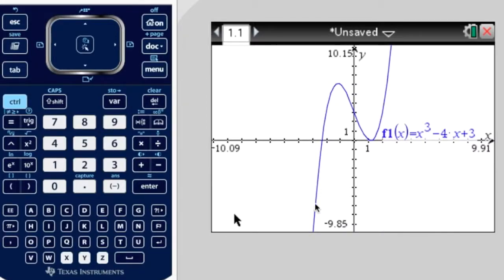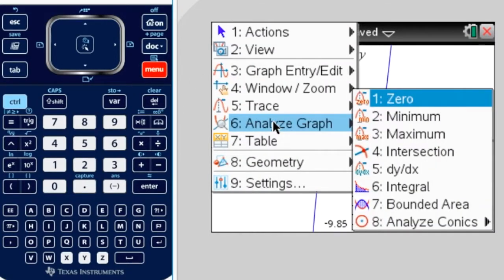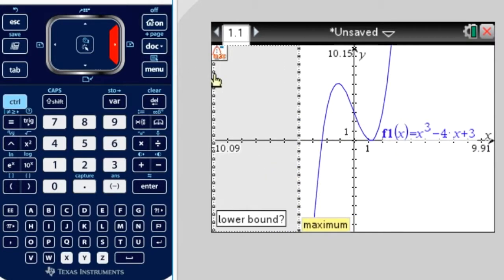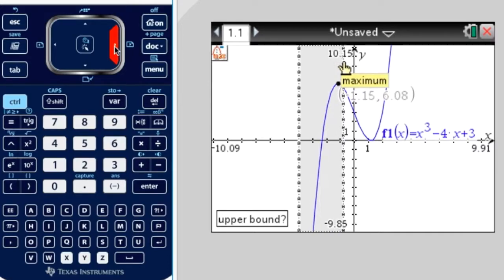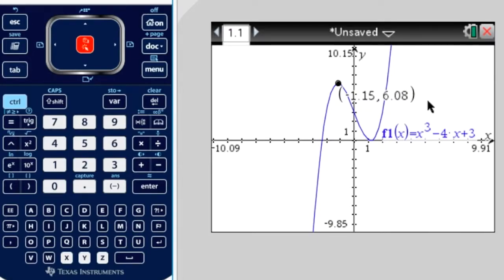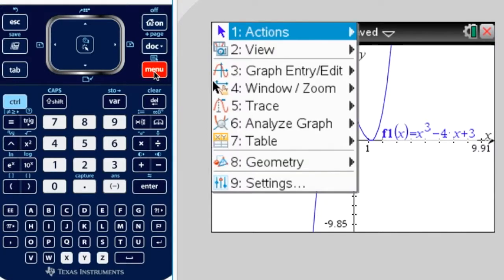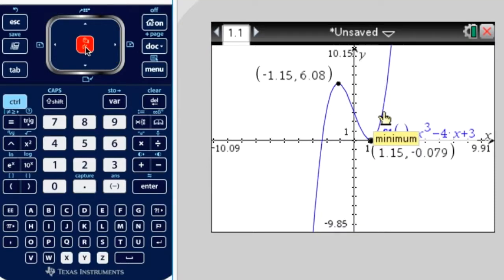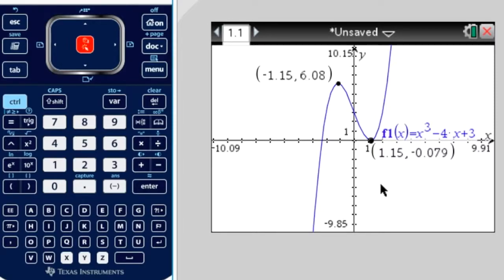TI-Nspire CX: Finding a Maximum or Minimum Stationary Point